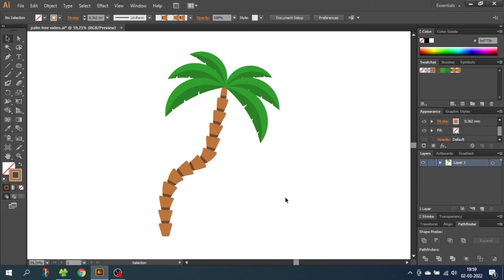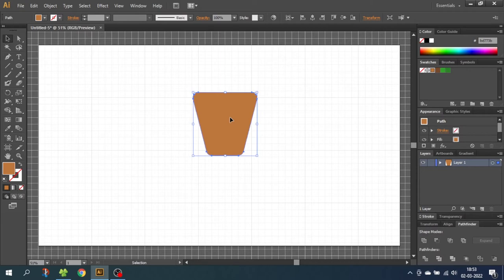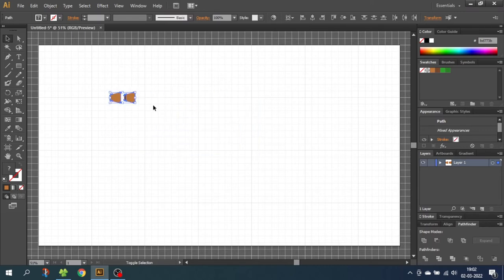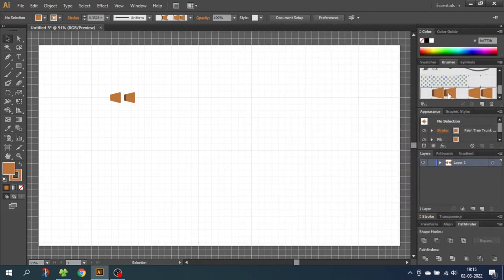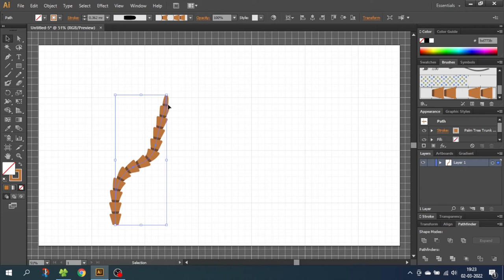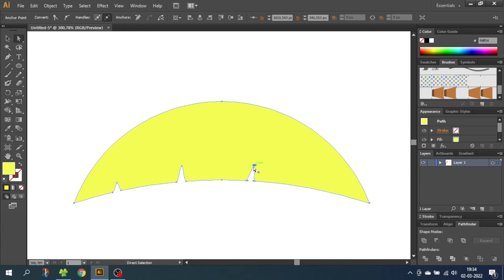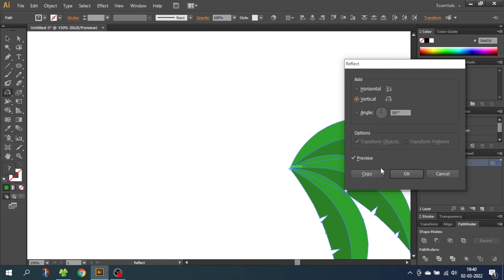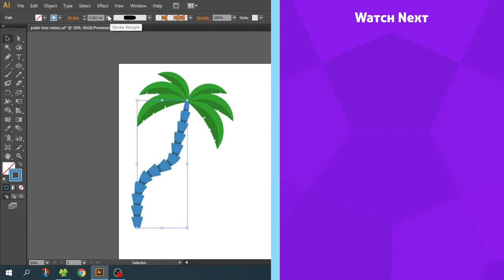How To Draw A Palm Tree Using Pattern Brush In Adobe Illustrator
A Quick tutorial on how to draw a palm tree using pattern brush in adobe illustrator. This is a fun way to be creative with the shape of the tree trunk.

📒 Notes 📒

CTRL = Command
ALT = Option